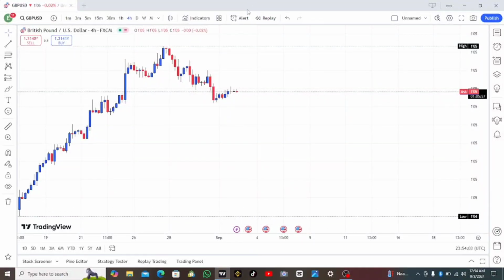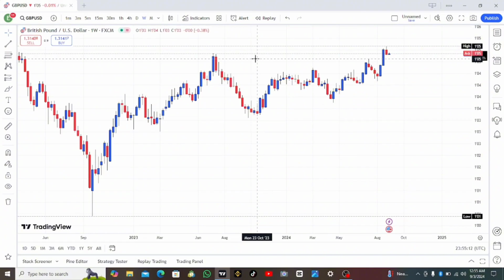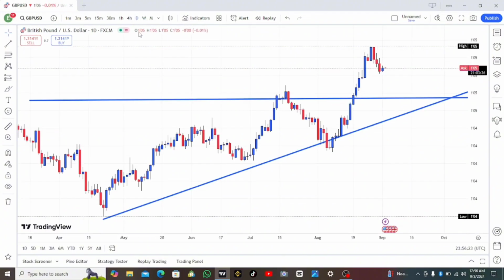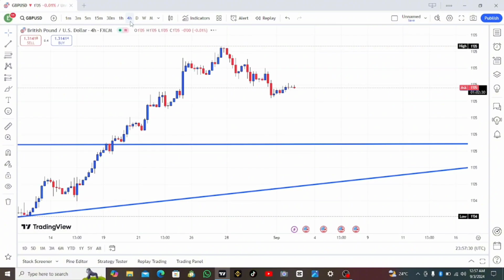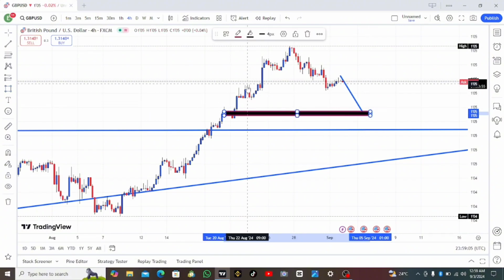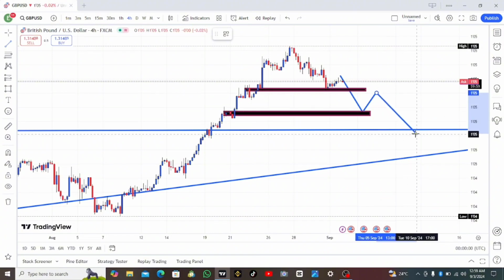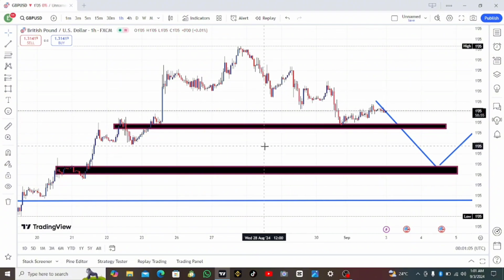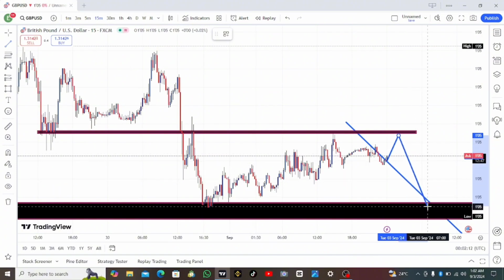GBPUSD TOP DOWN ANALYSIS